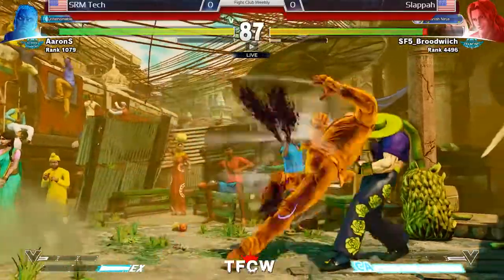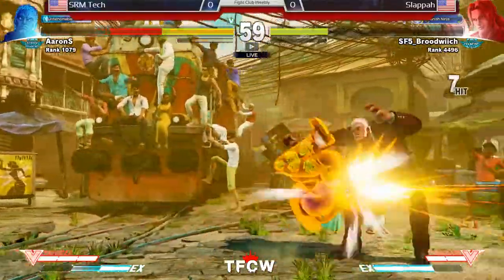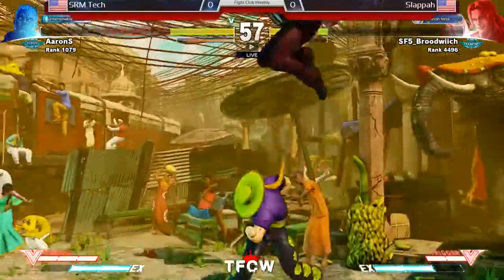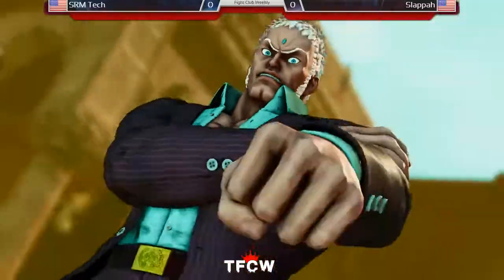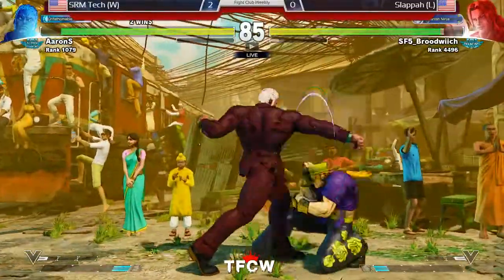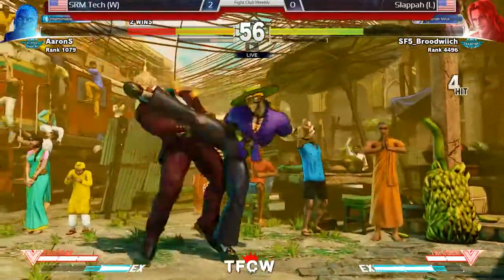TFCW #13 SFV Monthly Grand Finals: SRM Tech vs Slappah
Grand Finals!